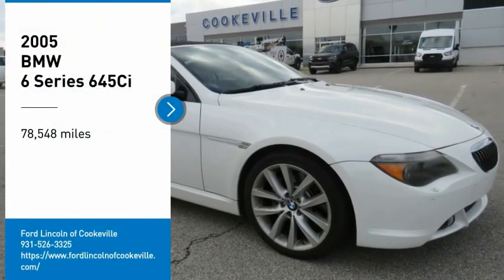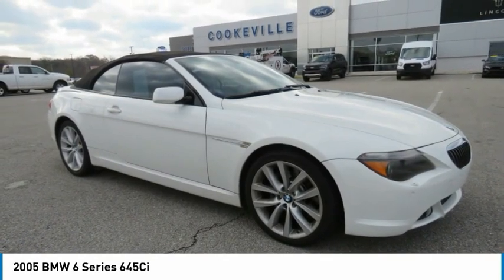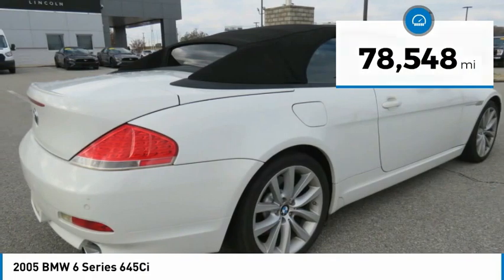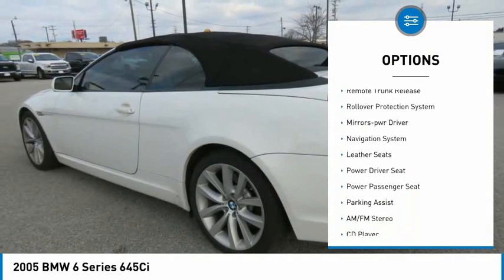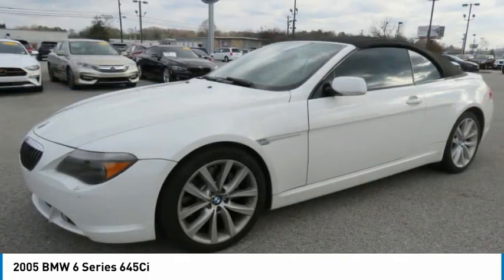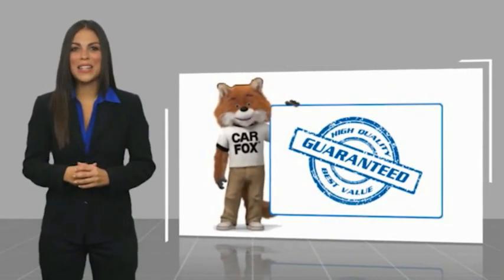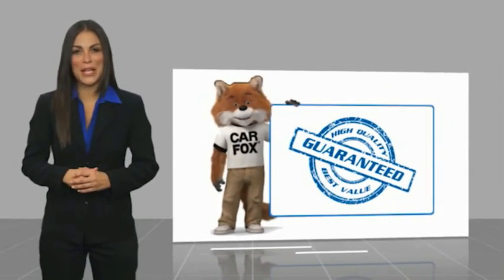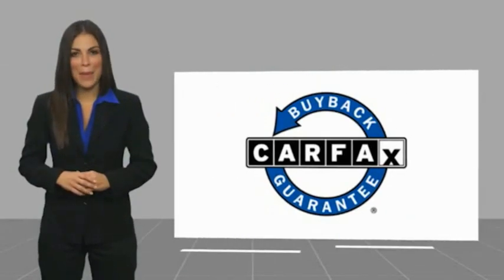2005 BMW 6 Series T328672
2005 BMW 6 Series 645Ci